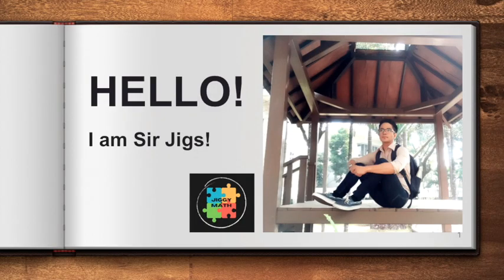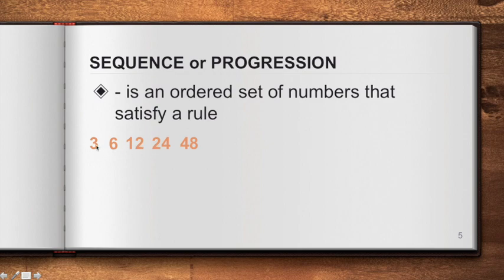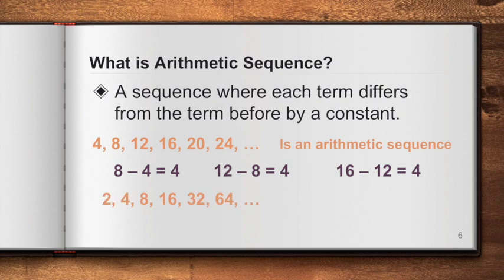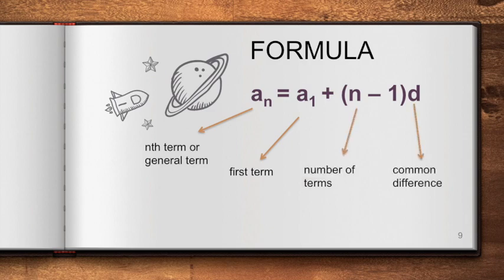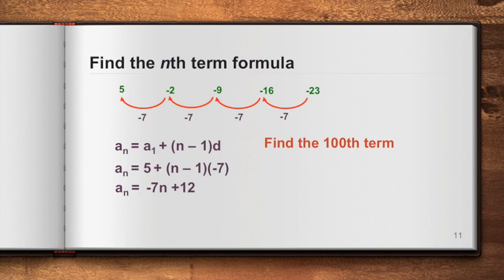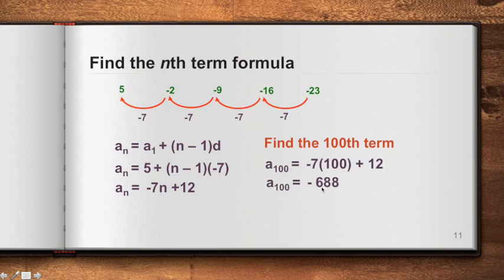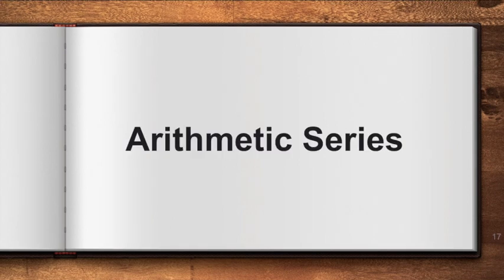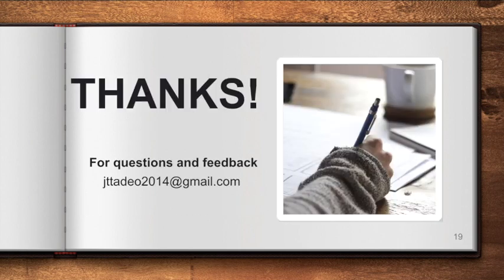Arithmetic Sequence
What is a sequence in mathematics? How do we know if a sequence is an arithmetic? How can we find the rule for the nth term or the general term? How do we know if a number belongs to a sequence? How can we insert some terms between the two given terms? How to use simultaneous equations in solving sequence problems?

This lesson video aims to answer these questions. It talks about the first topic under Sequences and Series.